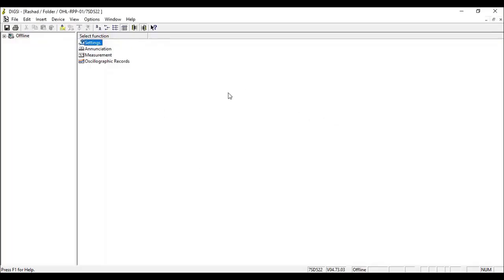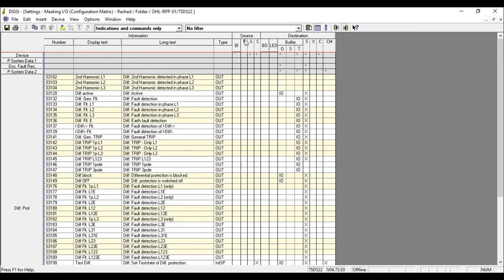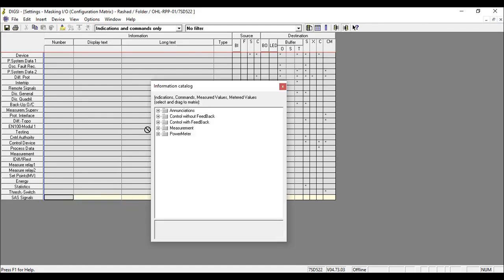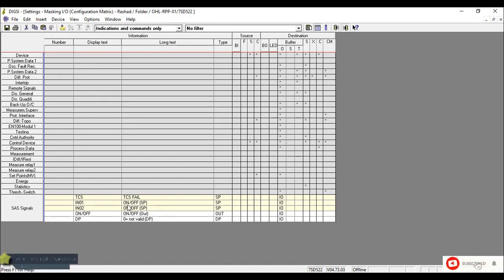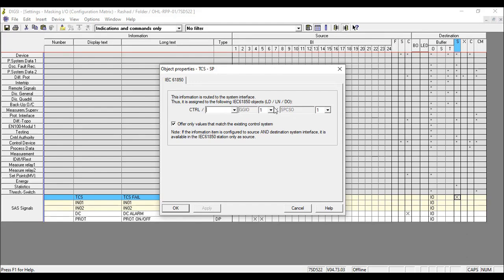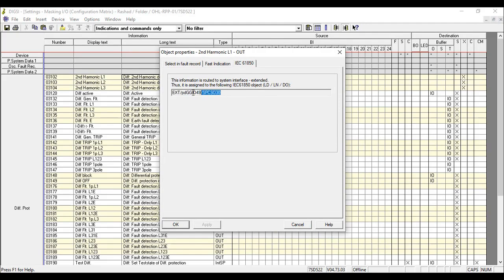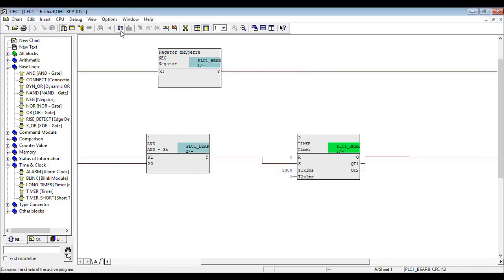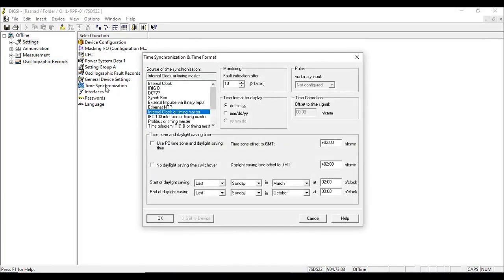CID file for SIEMENS Relays Session 01